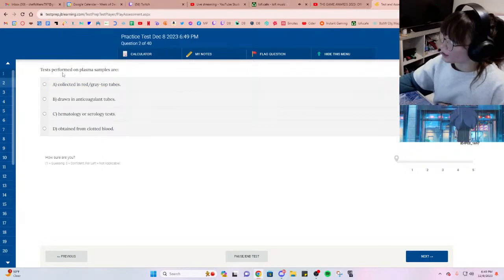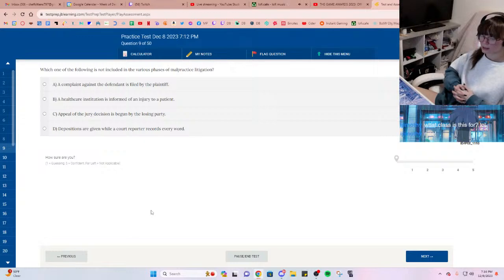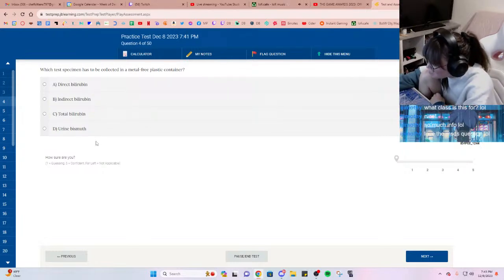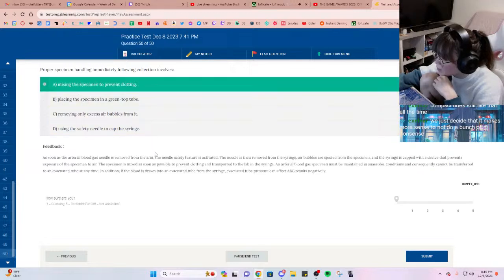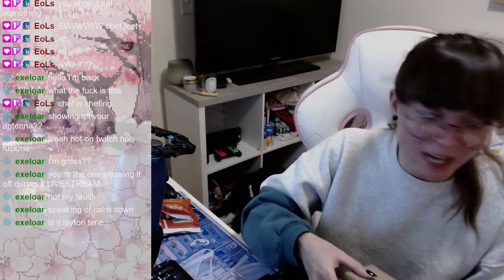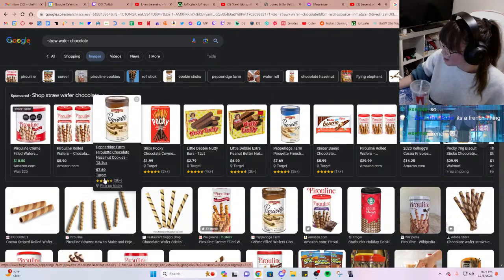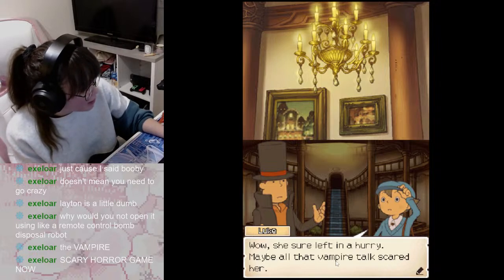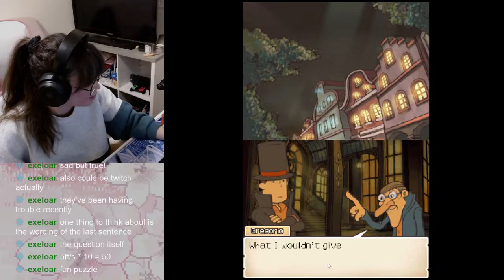I am exhausted